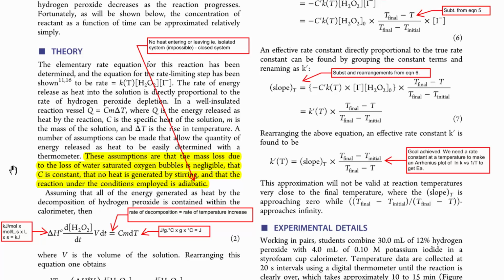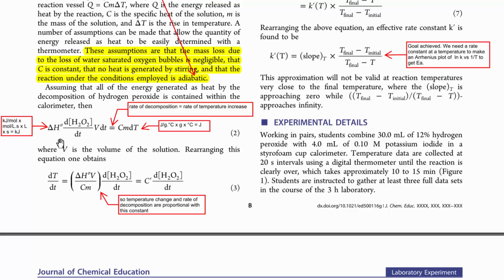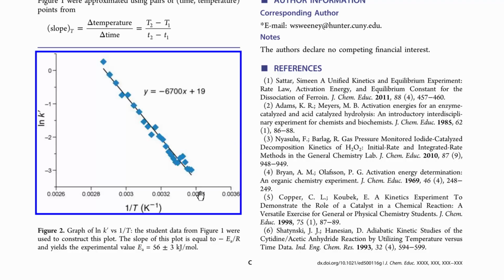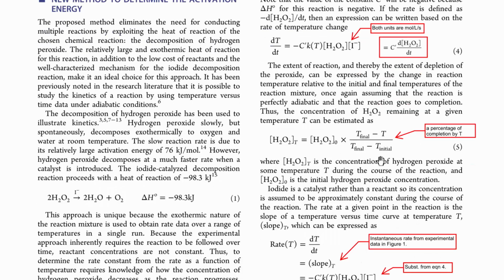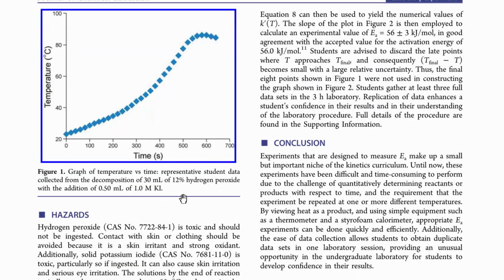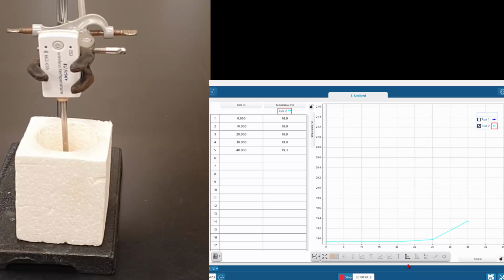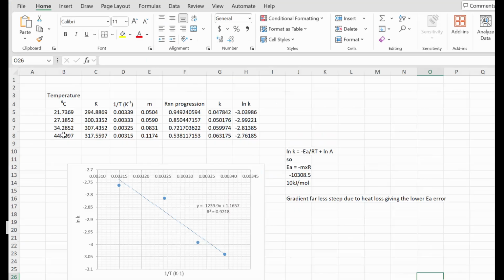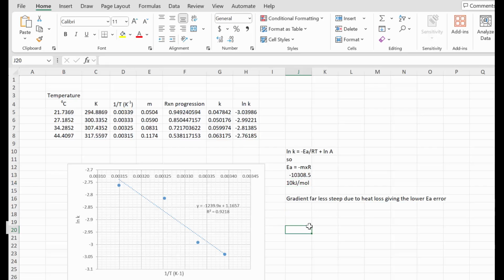Experimental determination of activation energy Ea | CHEMISTRY EXPERIMENTS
An efficient way to quickly take data so activation energy Ea can be calculated. A good method to work off for internal assessments.
For HL IB Chemistry students. There could be an error in analysis. I will review it when it gets time to do it in class later this year.

Rate of reaction videos:
Independent variable - Concentration
Method to measure dependent variable - Temperature data logger
Data collection and processing - Instantaneous rate, Activation energy